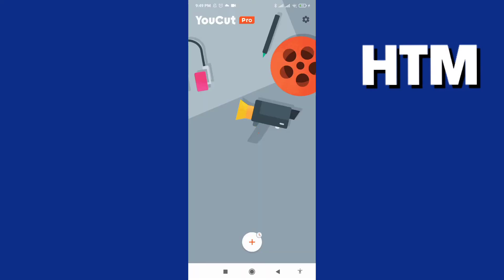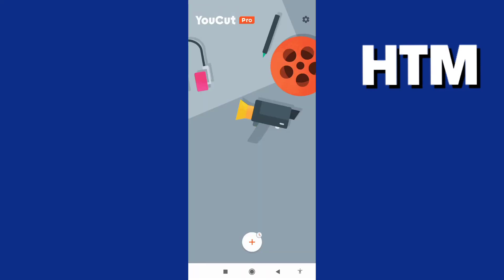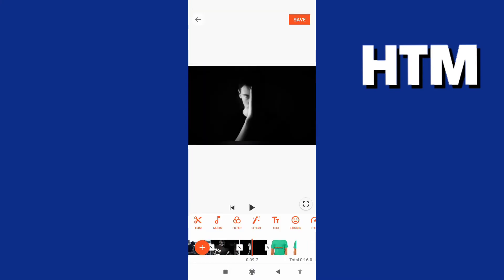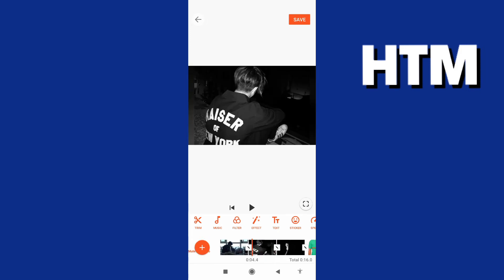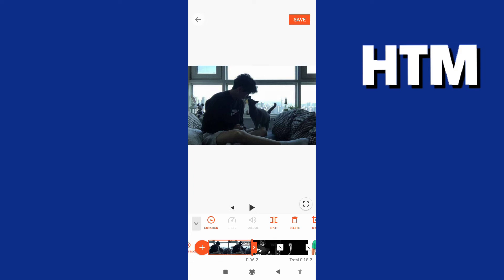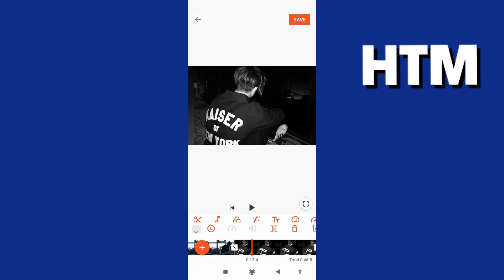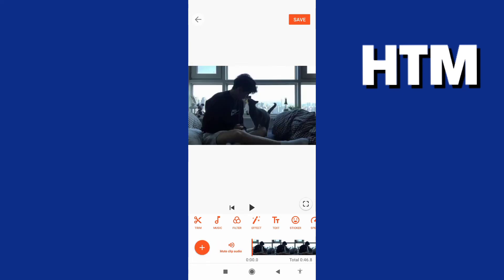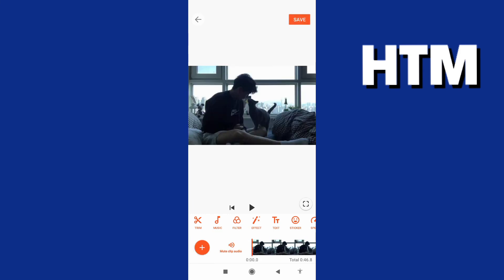Create A Video With Pictures Slideshow With YouCut App 2022